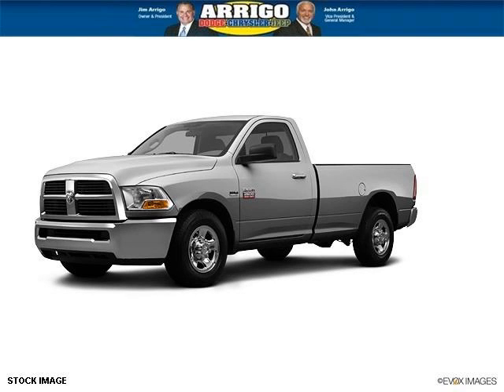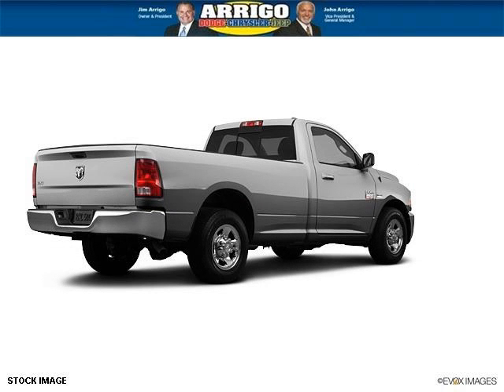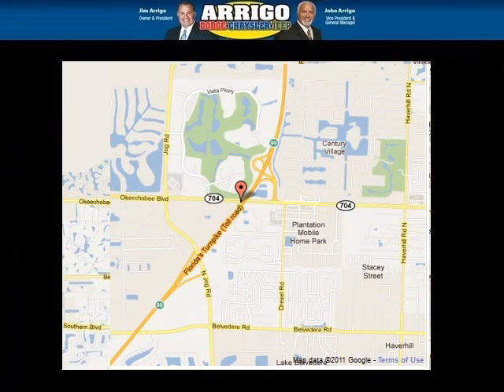2012 RAM Ram Pickup 2500 Ft Lauderdale South FL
Year: 2012 Make: RAM Model: Ram Pickup 2500 Trim: ST Engine: 8 Cyl. Transmission: 6 Speed Automatic Color: null Mileage: 6 Address: Arrigo DCJ West Palm Beach - MIA-FTL 6500 Okeechobee Boulevard West Palm Beach FL